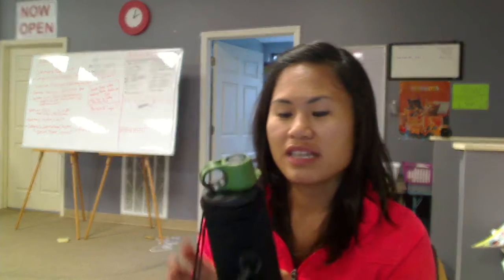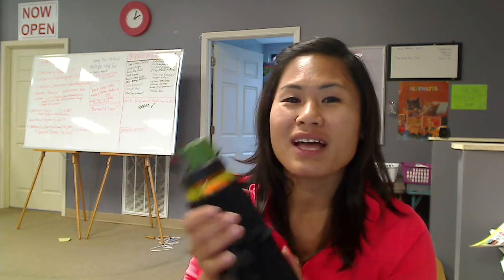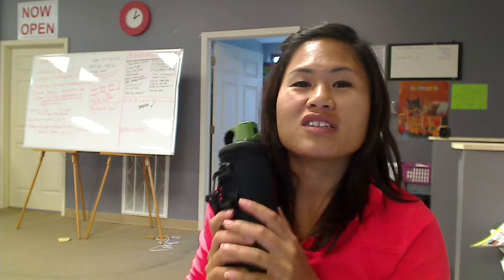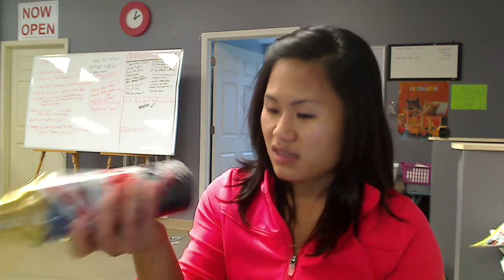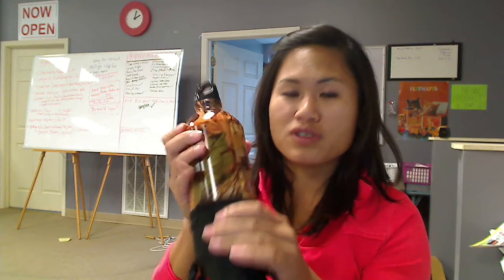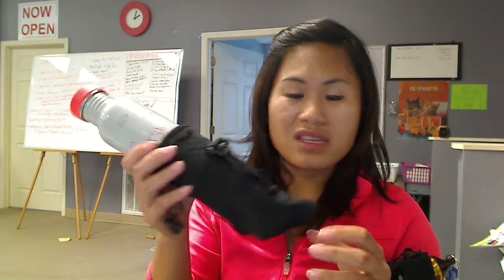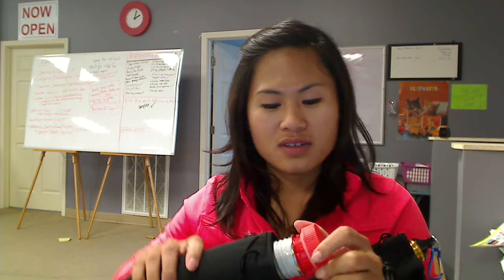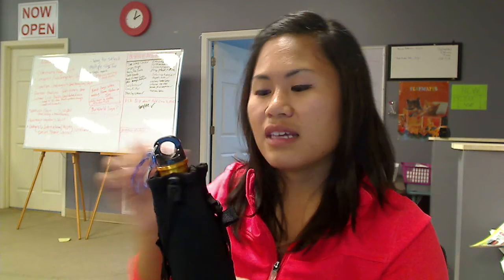Jammin' Butter - Insulated Bottle Holder